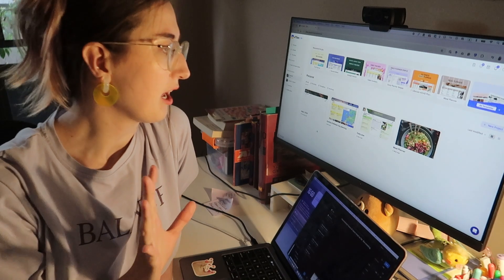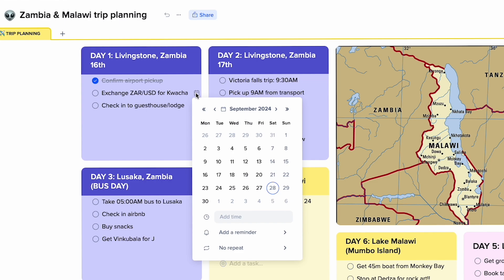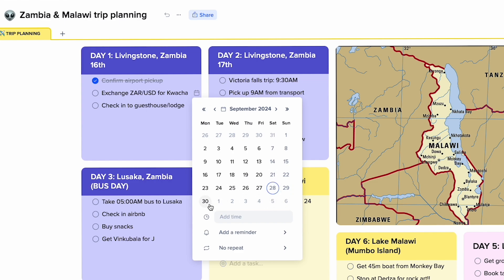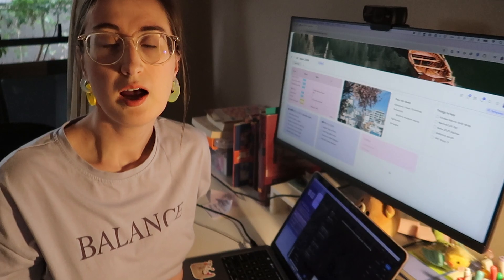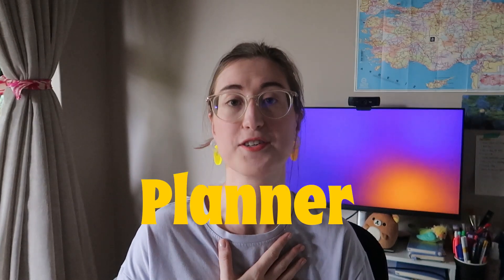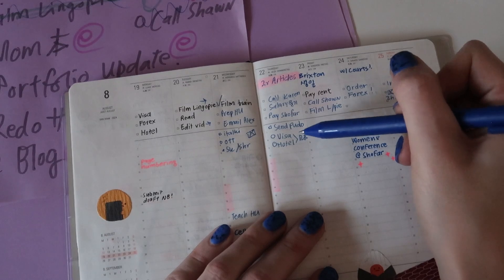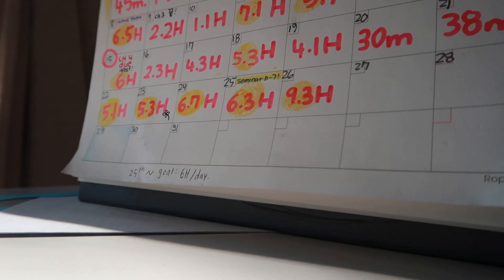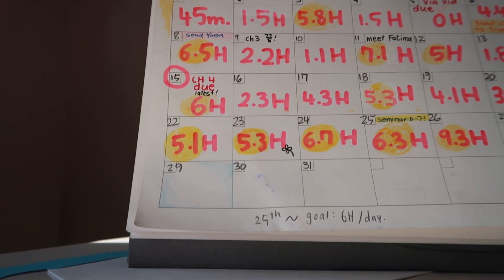The top productivity tools you need for ADHD organization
Hello! Sharing some of my favorite tools that keep me organized with ADHD.

Need help with productivity, languages or accountability?

Note: I am not a medical professional regarding ADHD; I am merely sharing the tools that help me (as someone who has been professionally diagnosed with ADHD) to manage my time well. Enjoy the video!

🩷 Links

🩷 Goodies!

➡️ Get my ebook: A complete guide to writing in a foreign language

Textbooks I use

Timestamps
00:00 Intro & my ADHD diagnosis
01:25 What I look for in productivity tools
02:00 How I use Apple Notes
02:38 xTiles personal and travel planning app walkthrough
07:26 How and why I use a paper planner
09:55 Focusmate for ADHD
11:45 Discipline and time tracking with a desk calendar
12:31 Sticker book (THE MOST FUN ONE)
13:55 Digital whiteboarding and mind mapping tool Scrintal